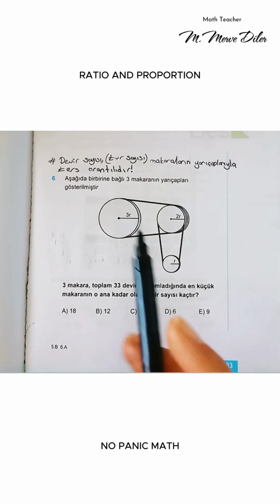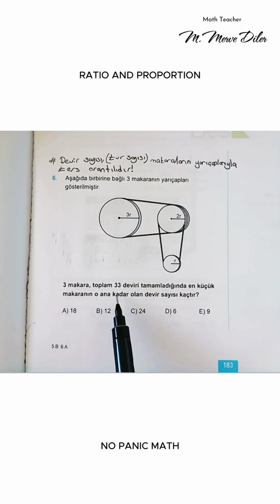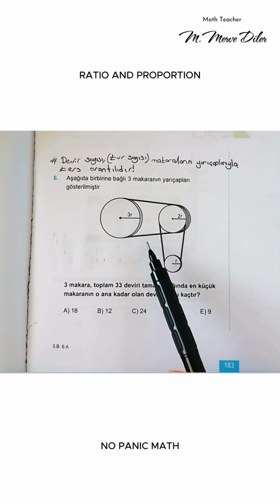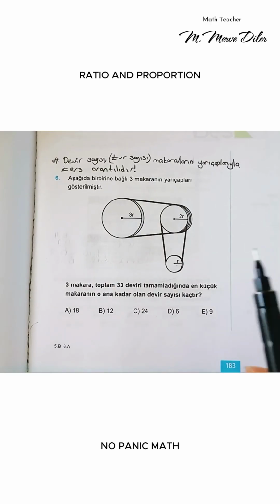Why Do Students Struggle With Ratio and Proportion?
Mastering ratio and proportion is one of the biggest keys to success in mathematics. In this video, we explain ratio and proportion in the clearest and simplest way so that every student can understand it. Whether you are preparing for exams or just trying to strengthen your problem-solving skills, learning ratio and proportion will give you a solid foundation in math.

Many students find ratio and proportion confusing, but with the right examples and step-by-step explanations, it becomes one of the easiest concepts to master. In this lesson, you will see how ratio and proportion connects to real-life situations, algebra, and geometry. We focus on both basic problems and advanced applications so that you gain complete confidence.

If you have ever struggled with ratio and proportion, this video is designed to change that. Stay with us, practice the examples, and discover how simple math can be once you understand the logic behind ratio and proportion.

At the end of this video, you will not only solve problems faster but also develop deeper problem-solving skills that will help you in every area of mathematics.